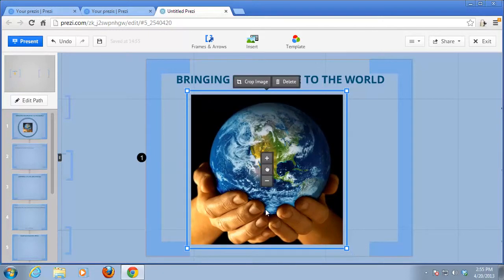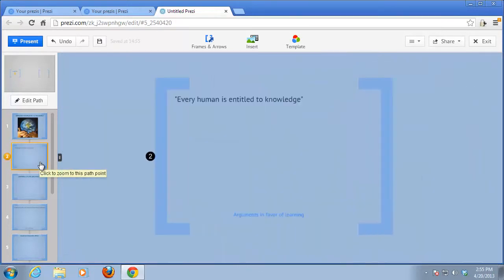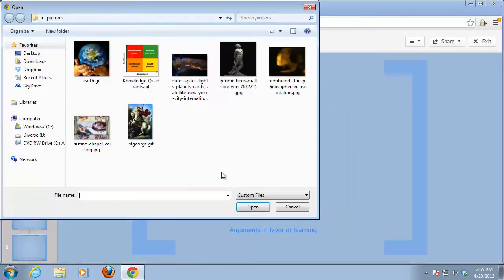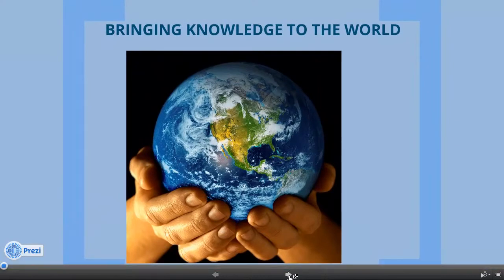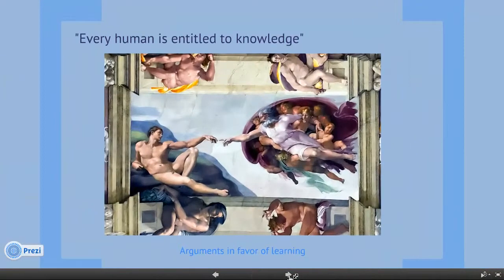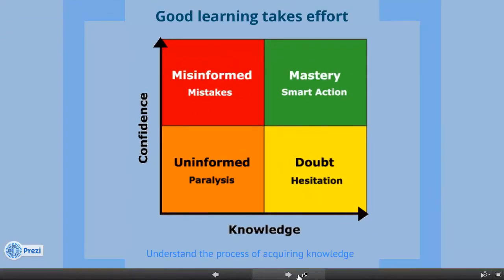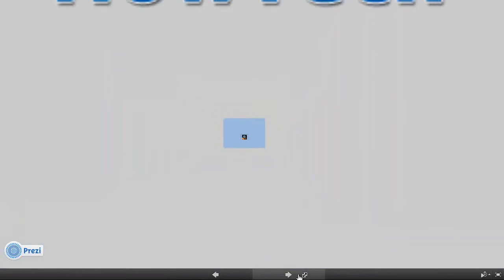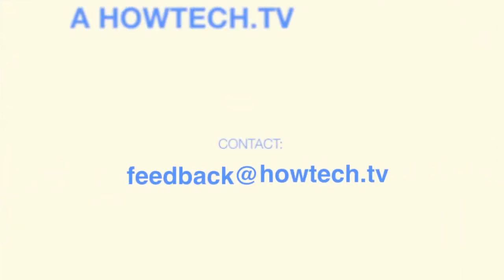Understanding Prezi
In this tutorial, you will learn the basics of Prezi.

In order to understand the Prezi philosophy, let's take a quick look at the basics of persuasion.

At the bottom of successful communication stays one's ability to correctly and effectively convey a big idea, followed up by a compelling way to make the details accessible. Incidentally, these are also the attributes of a good story.

So, how do you do this in Prezi?

Step 1. At first, figure out what is the main idea that you want to communicate; then choose the most appropriate visual metaphor to express it.

Step 2.  After you decided on your best visual approach to your story, start filling it up. Write what you already know: where it begins (you might want to start with objectives), where it ends, what are parts of its path, what are the helpers and what obstacles.

Step 3. By now you have described already the forces at play. To make the story worth attending, you will need to explain what new outcomes can or will appear from such interplay. Be it a product presentation that makes a better world or an analysis that brings a new insight and understanding on a current situation, this will always be the result of a good Prezi.

Put this at the end; it is the main reason of existence for your presentation. Fully describe to your audience the consequences of your new outcomes. Show the ultimate benefits or the difficulties that eventually emerge from this interplay -- this promise or prediction is what will make your audience remember your story. Do it creatively and entertaining, and your presentation will last in their minds and hearts forever.

Result: you have now successfully learned basics of Prezi.